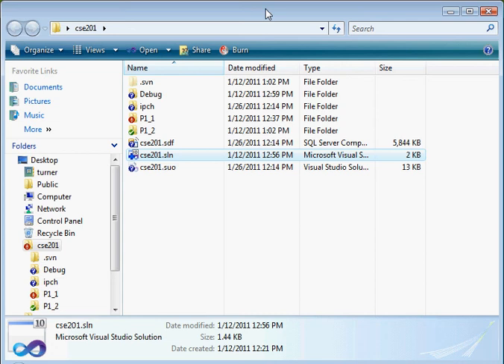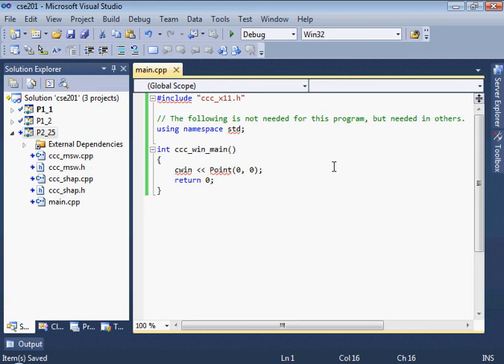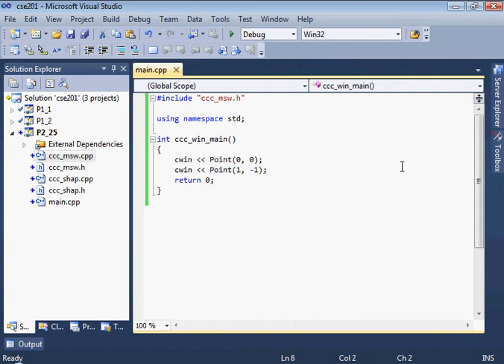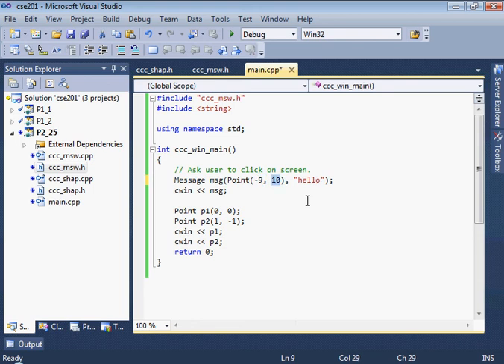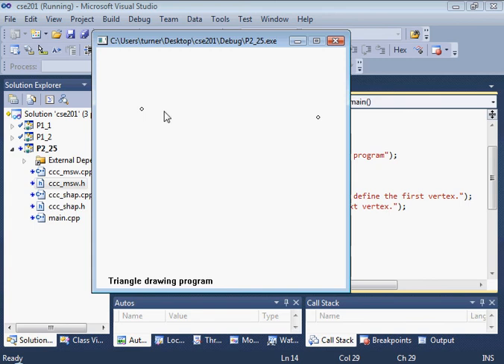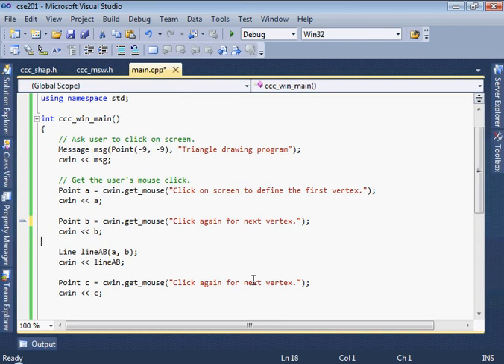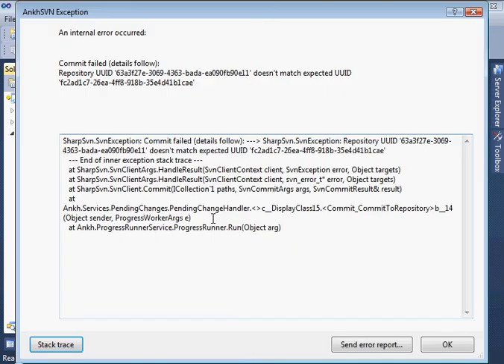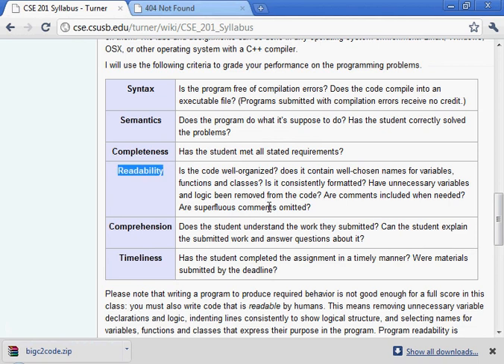CSUSB CSE201 P2_25